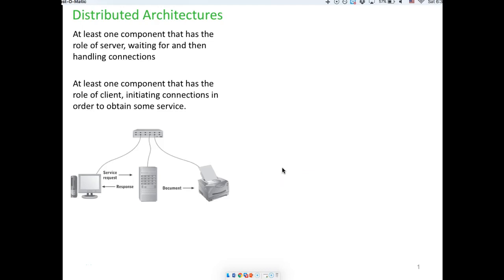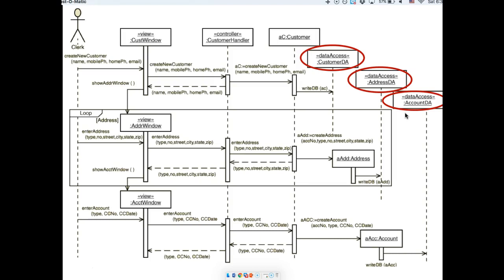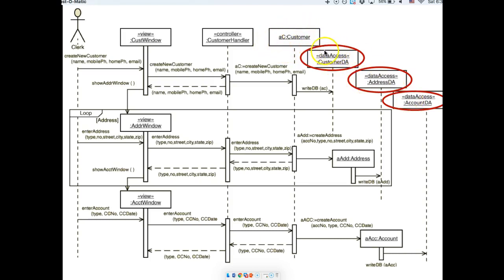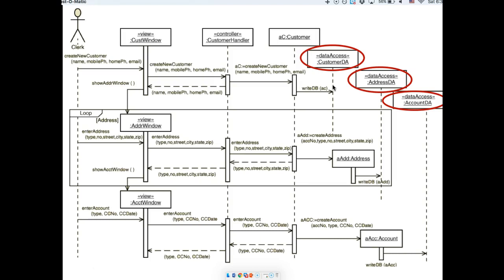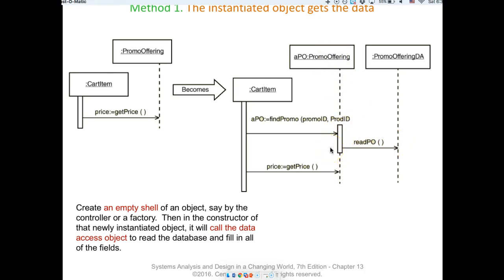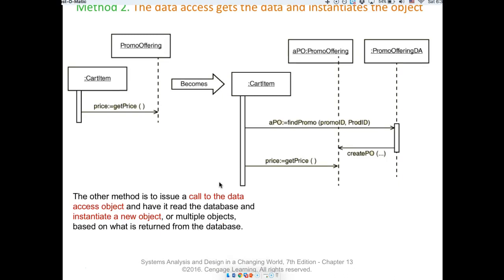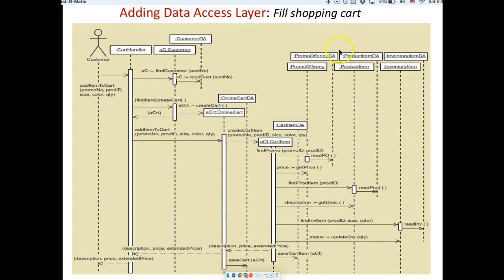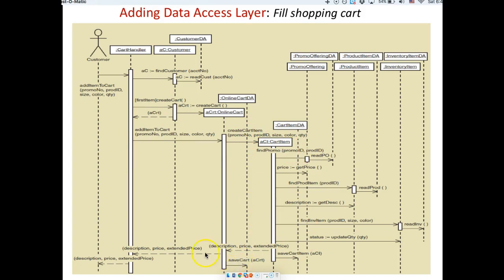Data Access Layer Objects